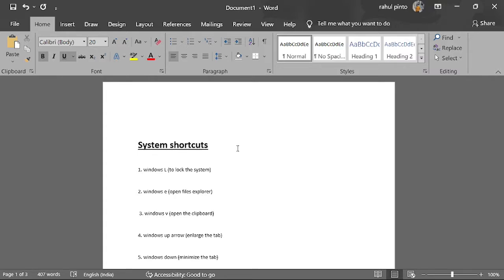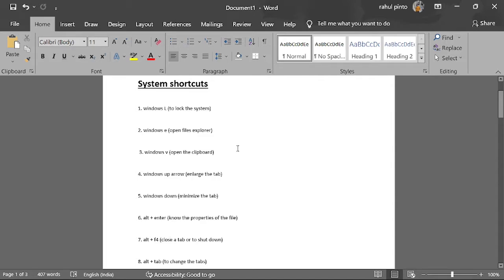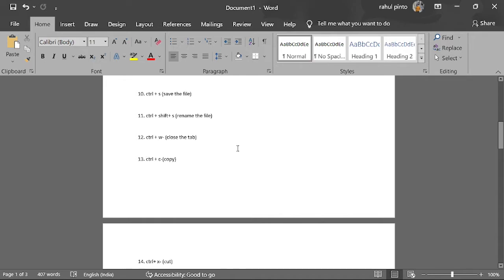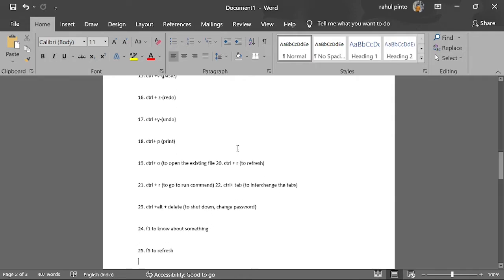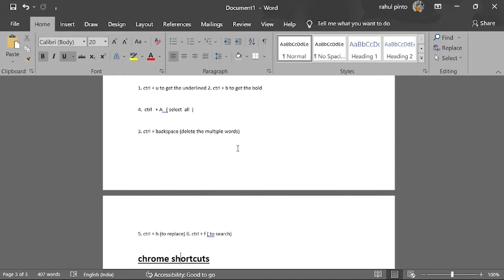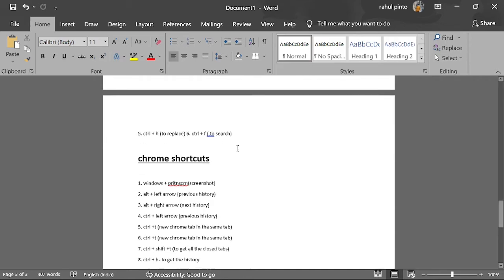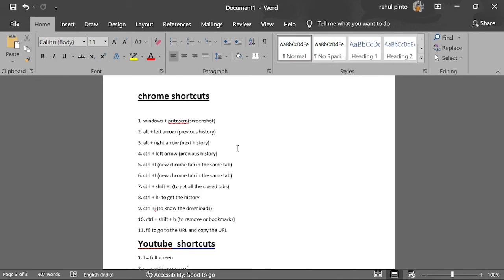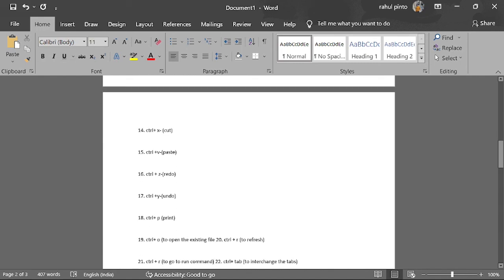stop using the mouse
be the better version of yourself by ignoring the small things